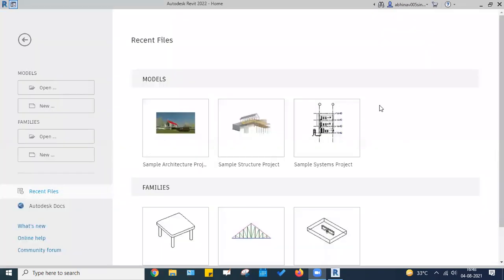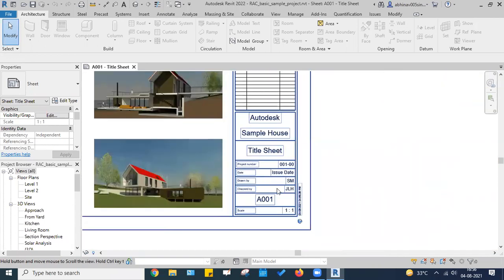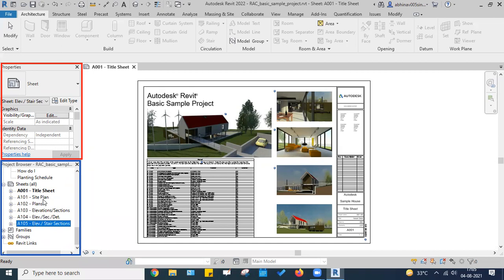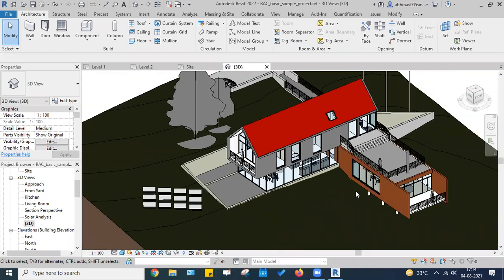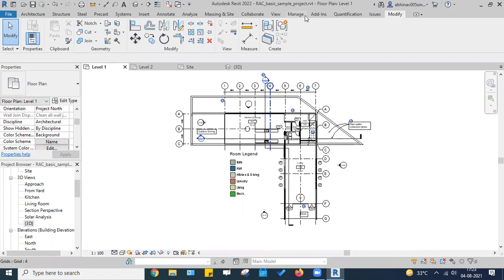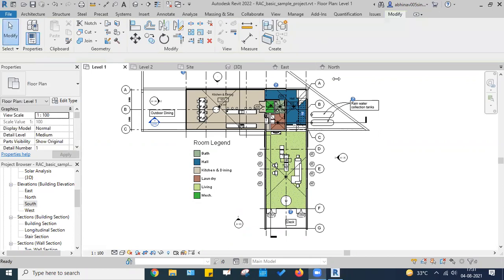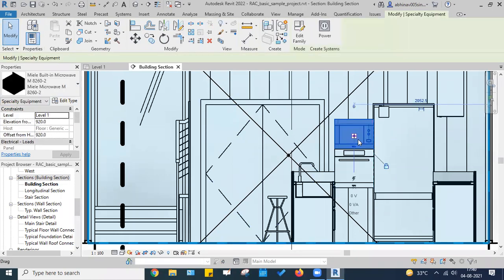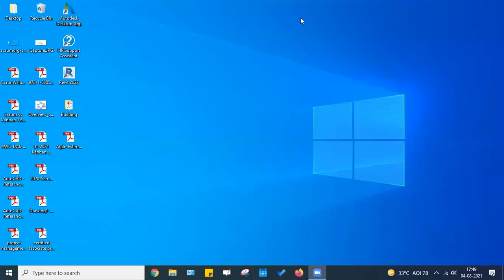32_Civil_REVIT-2_04-08-21